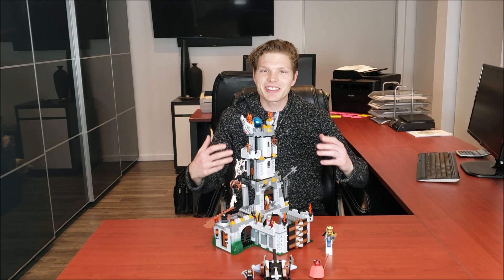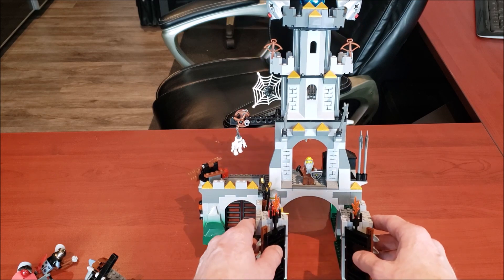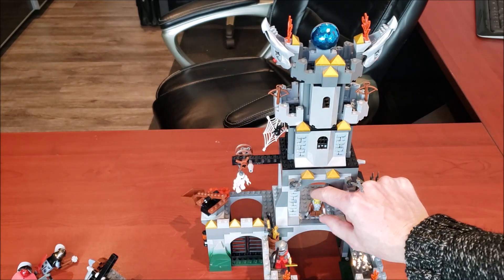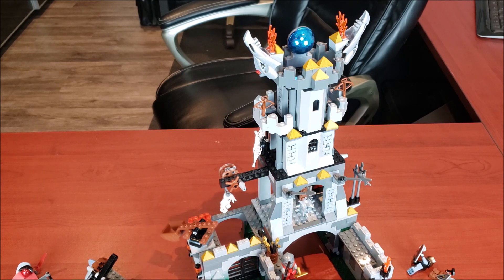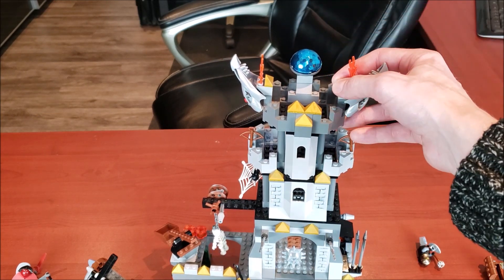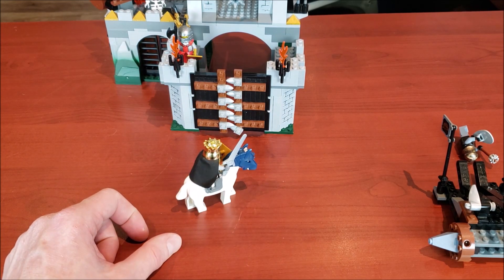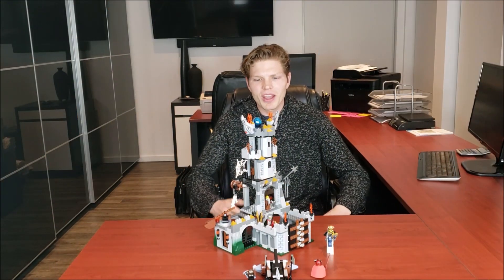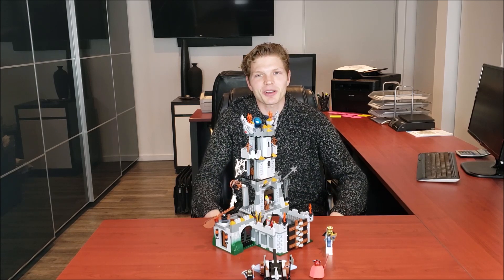LEGO Knights Kingdom Mistlands Tower 8823 Review!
Hey LEGO Maniacs! In this episode of OLD SCHOOL WEDNESDAYS we'll be reviewing one of the best sets to come out of the 2nd generation of Knights Kingdom...